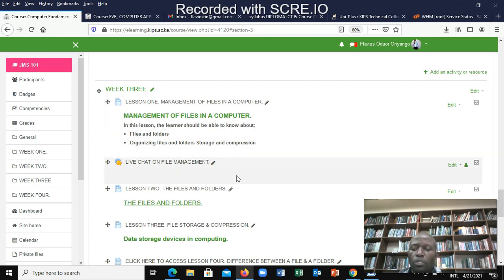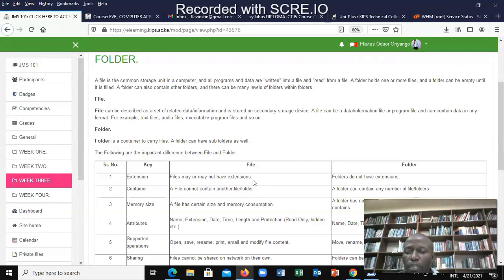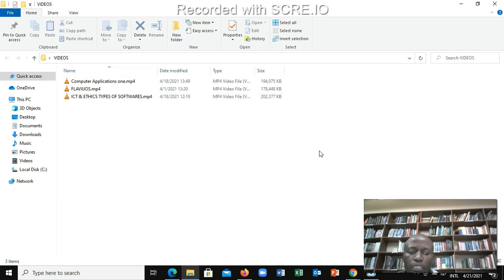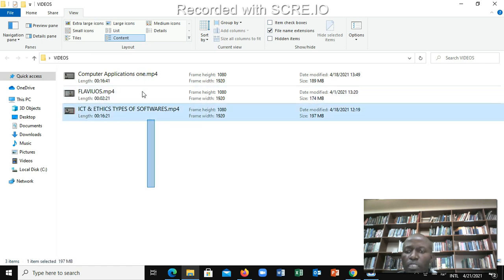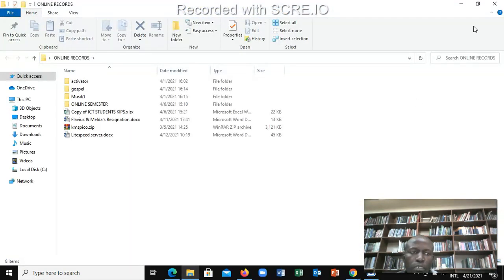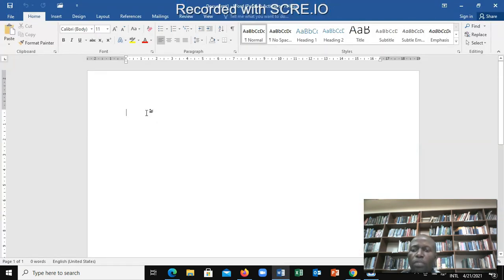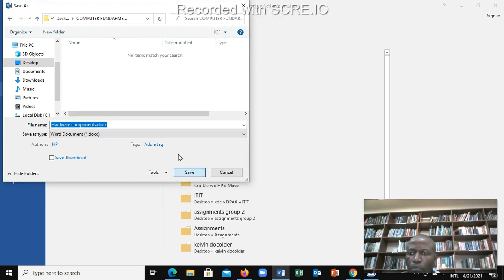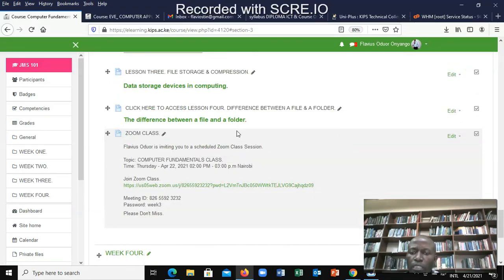screen capture 1